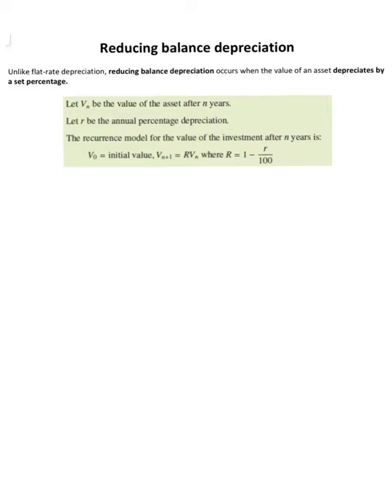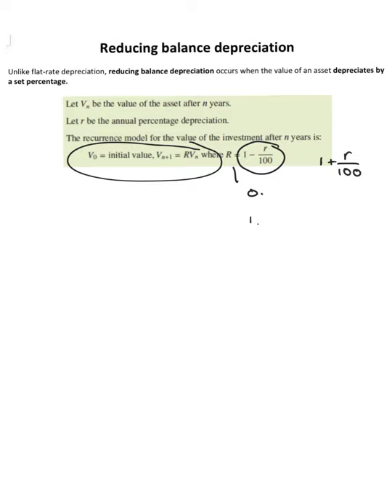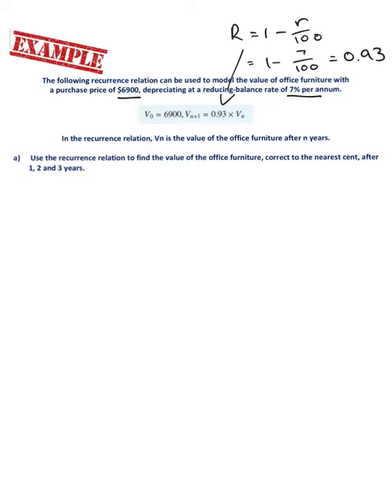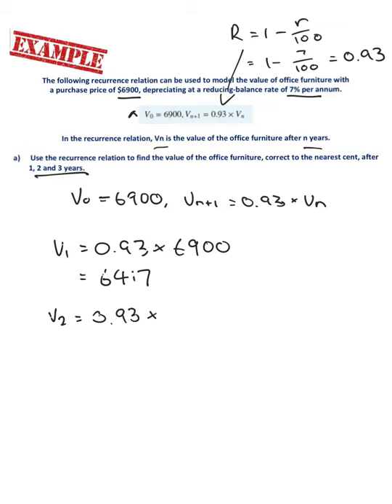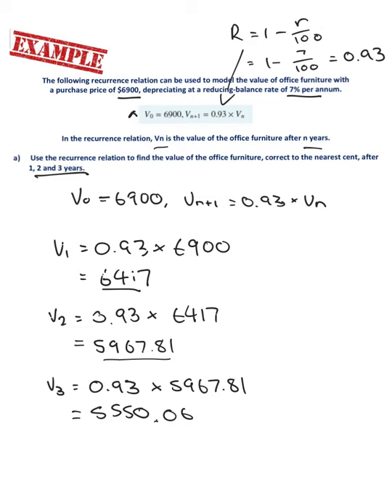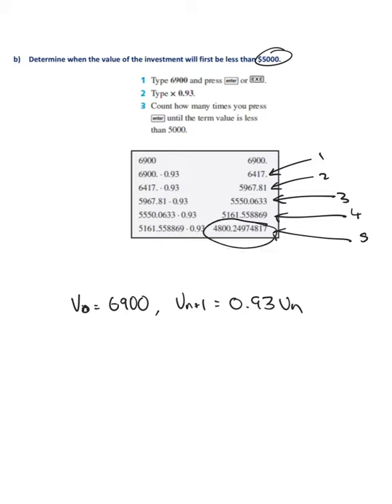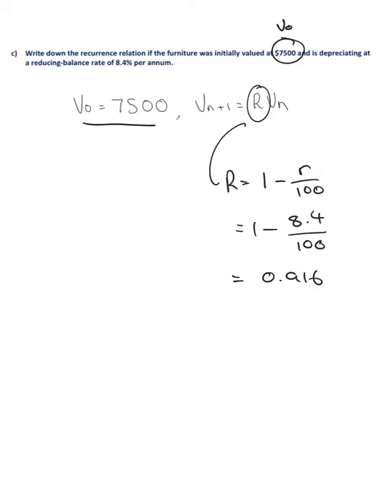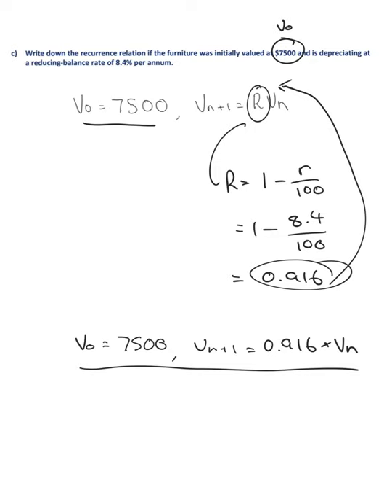Reducing Balance Depreciation